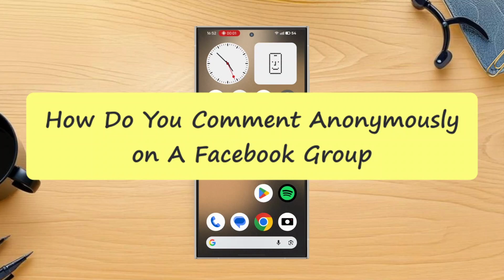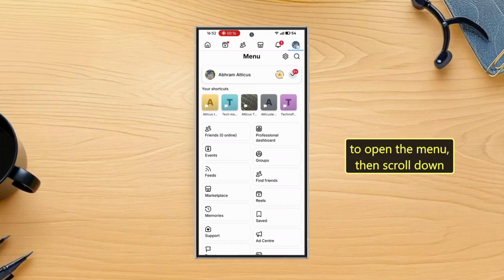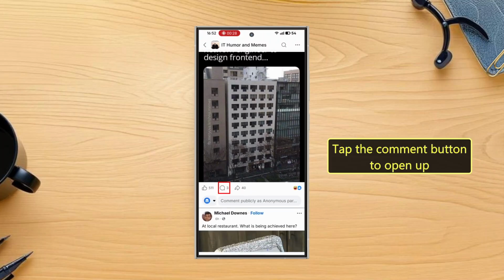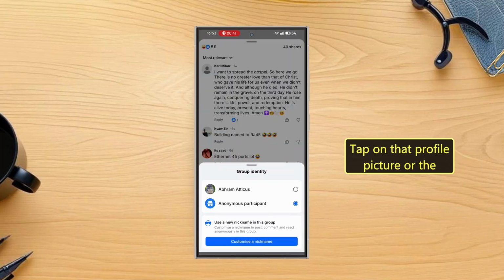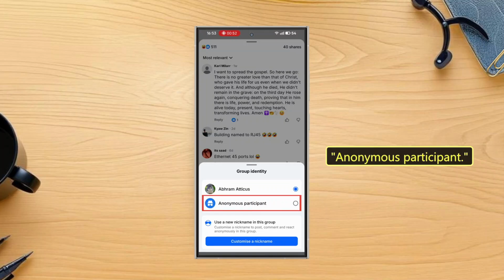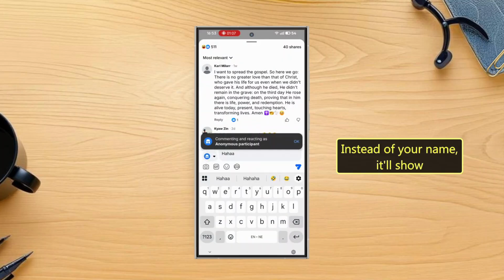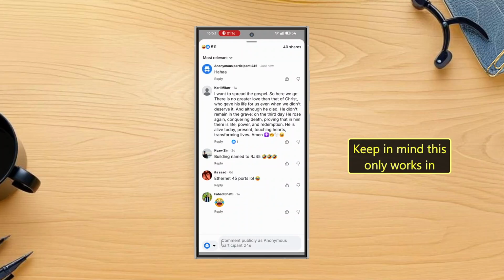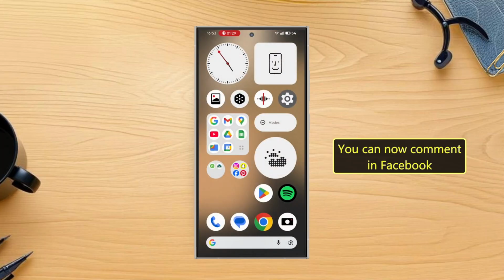How Do You Comment Anonymously on A Facebook Group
Learn the step-by-step process to comment anonymously in any Facebook group while protecting your digital identity. This tutorial covers everything from enabling anonymous commenting to maintaining online privacy and following proper Facebook group etiquette.

In this video, you'll discover how to make anonymous comments in Facebook groups, understand social media privacy settings, and keep your online identity protected. You'll also learn about the tools and practices that ensure your interactions remain secure and private.

Timestamps:
0:00 Introduction
0:40 Enabling Anonymous Comments